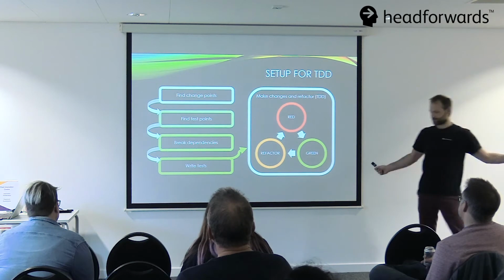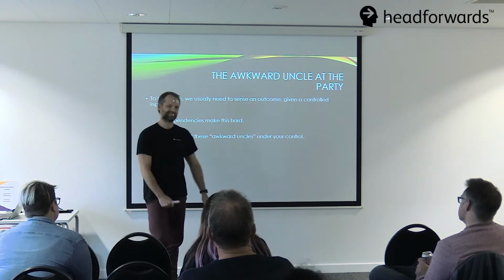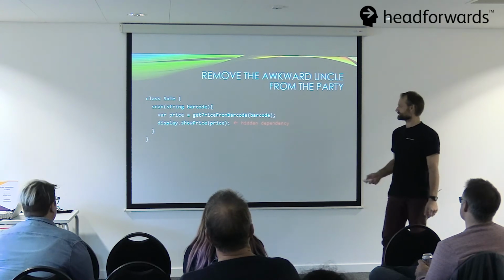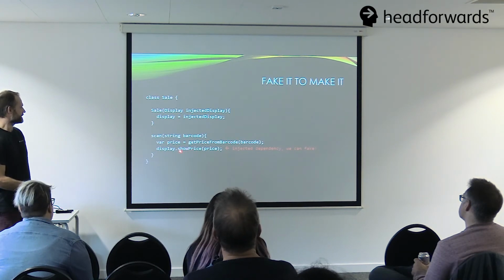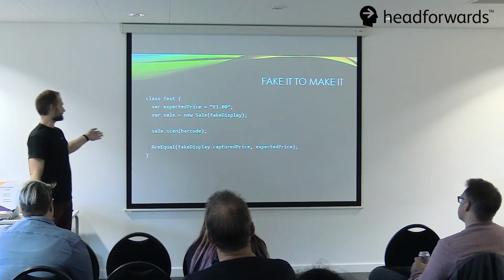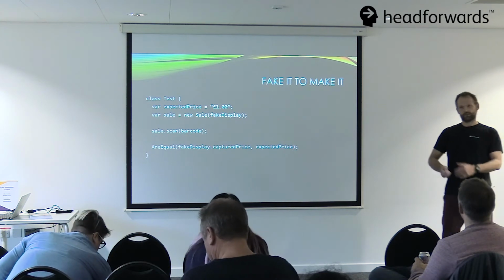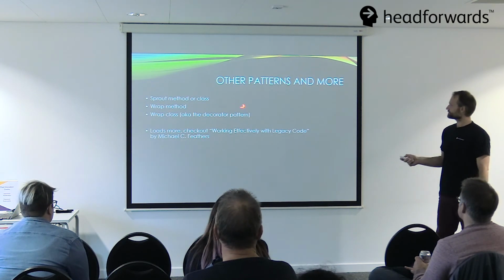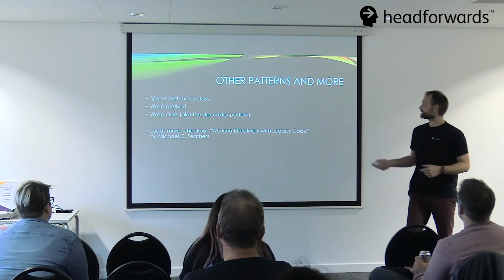Headtalks - Jeremy Brooks - Help Me its Legacy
Headforwards internal conference, Jeremy Brooks talks about Legacy code and the book that has helped him with this - "Woking effectively with Legacy Code" by Michael C Feathers.